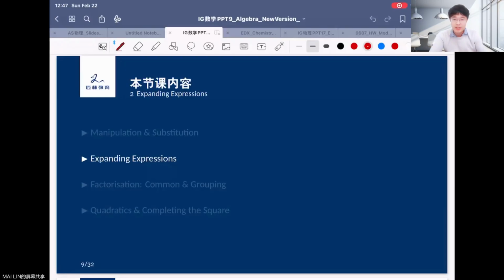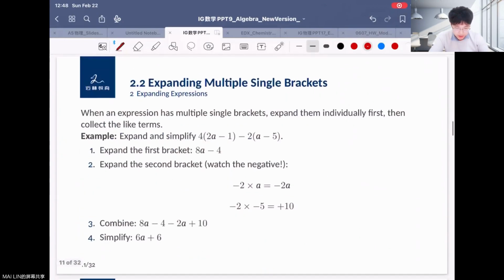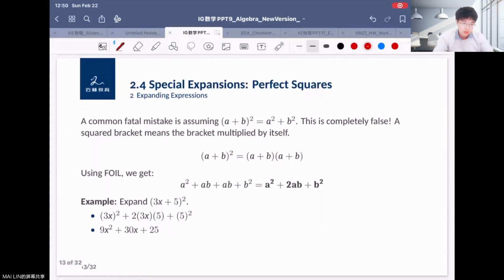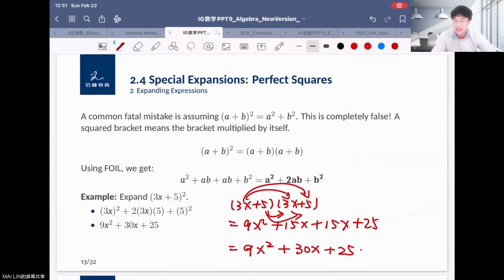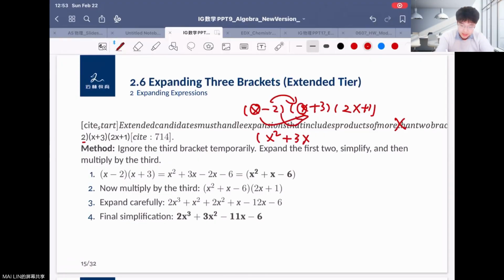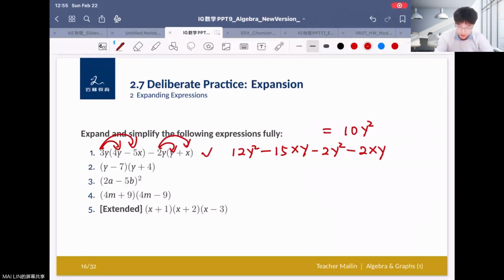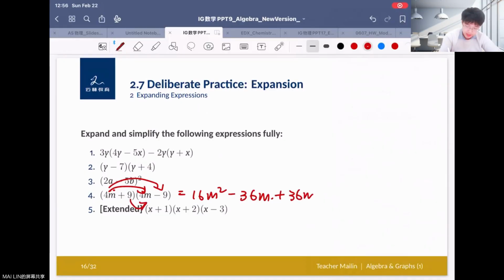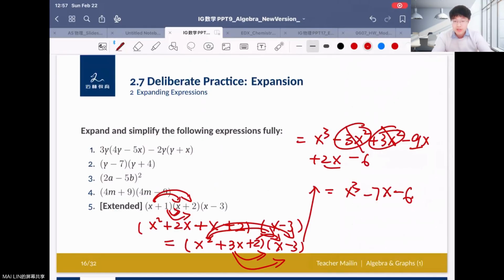IGCSE Maths 0580 | Expanding the Brackets Explained Step by Step | From Zero to A★ with Mai Lin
In this lesson, we focus on a fundamental algebra skill in IGCSE Mathematics 0580 — expanding the brackets.

Expanding brackets is one of the most tested algebra techniques and appears frequently in Paper 1 and Paper 2.
If this skill is weak, solving equations, factorising expressions, and working with quadratics will become much harder.

This video explains expanding brackets clearly and logically, helping you avoid common mistakes and build strong algebra foundations.

📘 What You’ll Learn:

What it means to expand a bracket

Expanding a single bracket (e.g.
𝑎
𝑏
𝑐
a(b+c))

Expanding two brackets (e.g.
𝑎
𝑏
𝑐
𝑑
(a+b)(c+d))

Expanding brackets involving negative numbers

Expanding brackets with variables and coefficients

Common IGCSE exam traps when expanding

Step-by-step methods suitable for Paper 1 & Paper 2

How expanding links directly to factorising and solving equations

💡 Mai Lin’s Tip:
“Multiply everything inside the bracket.”
Take your time, stay organised, and check your signs carefully — especially negatives.

⚡ Why This Matters:
Expanding brackets is a core algebra skill that supports:

Factorising expressions

Quadratic equations

Algebraic manipulation

Mastering this topic helps you reduce careless errors and gain confidence in more advanced algebra topics.

📚 Practice & Revision Links:
👉 BBC Bitesize – Expanding Brackets: